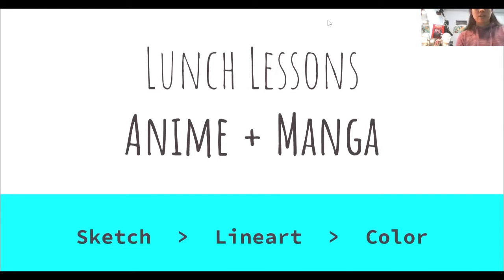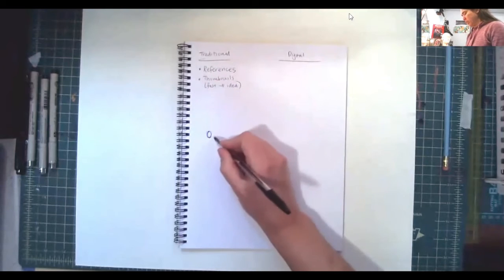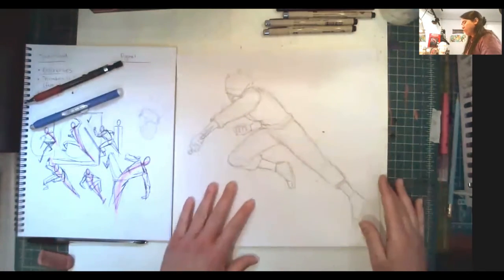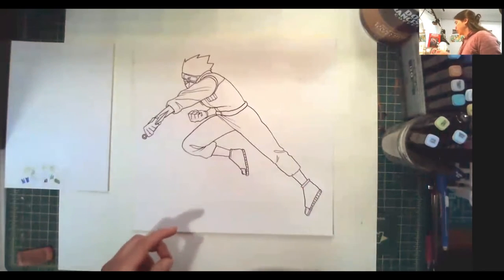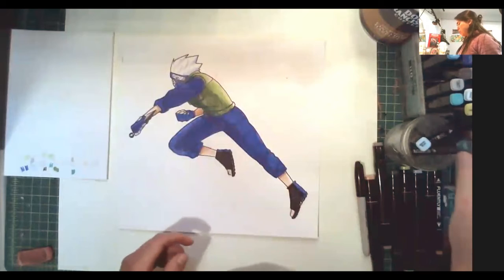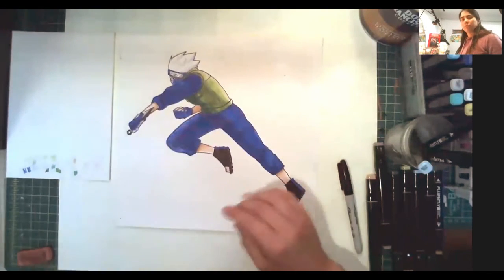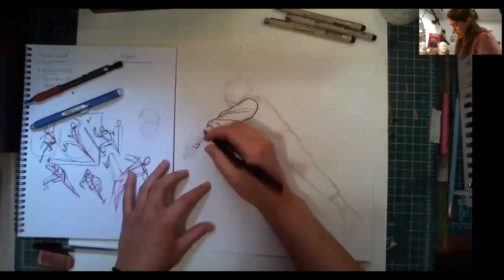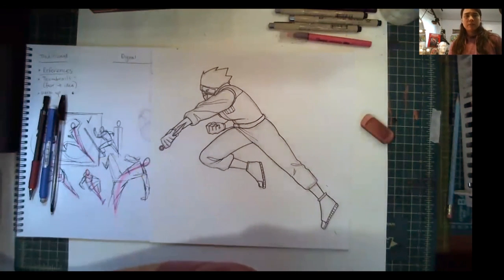Lunch Lesson: Anime Characters, Part 1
Today I'm using ink and markers to draw Kakashi from Naruto.